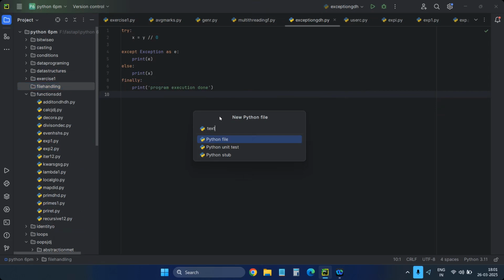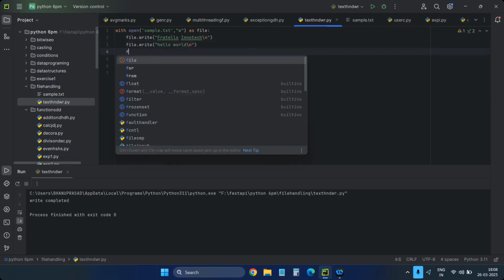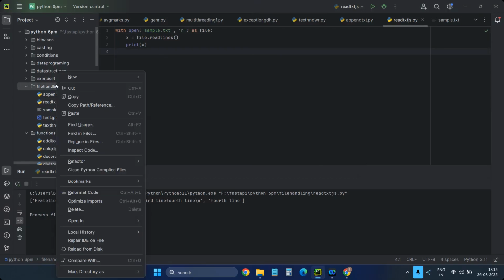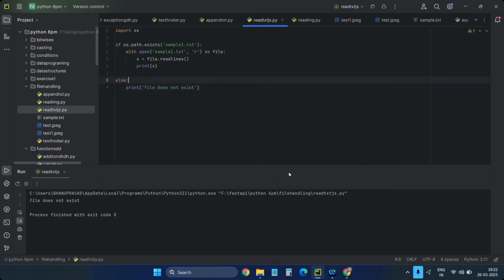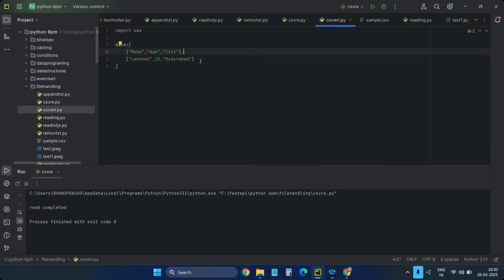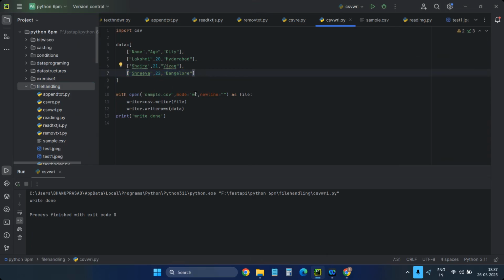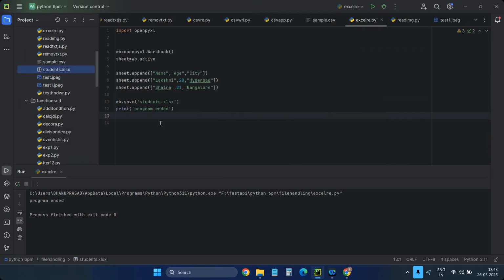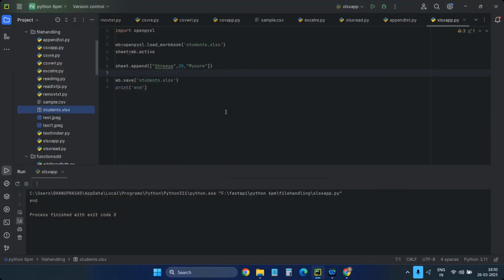Python Classes - 20250326